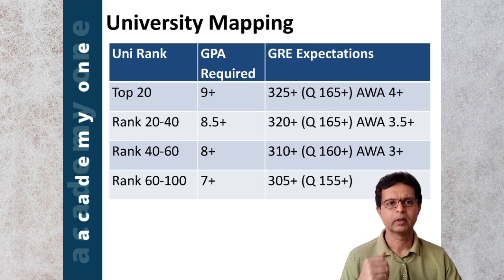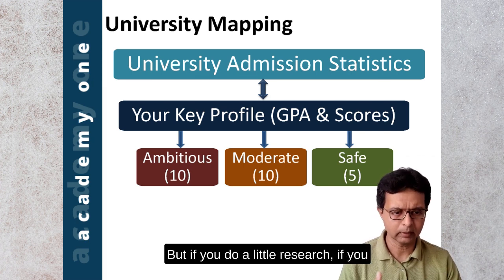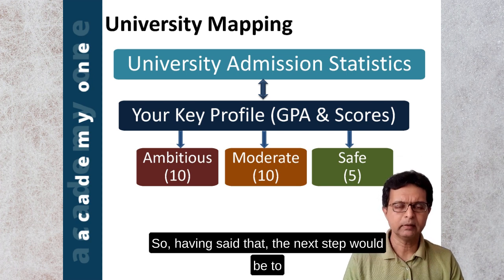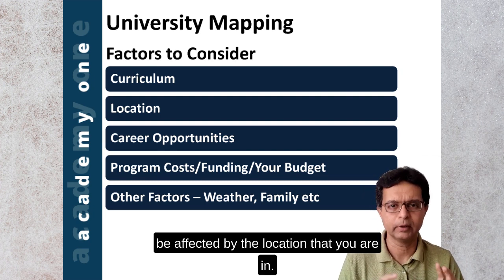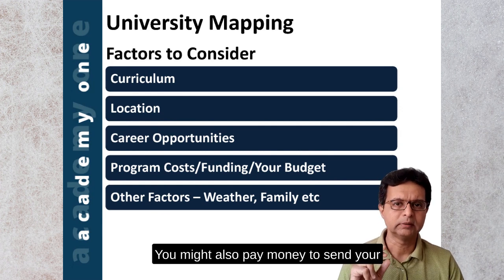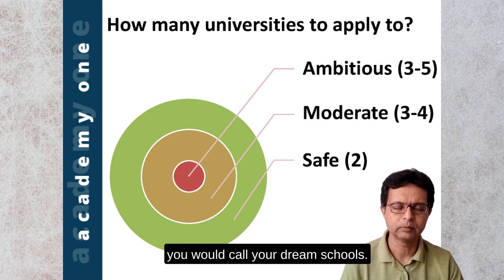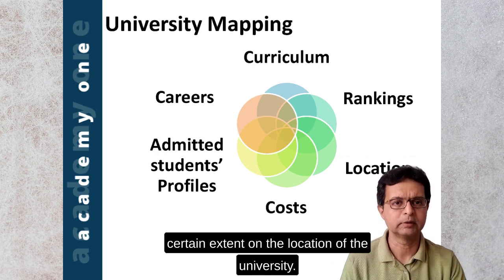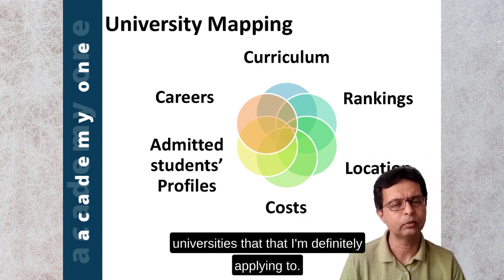Part 2/3 - How to Shortlist Universities for MS in USA Applications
This video is Part 2 of the video that discusses the University shortlisting process for MS in USA applicants. This video talks about Mapping Universities to your profile.